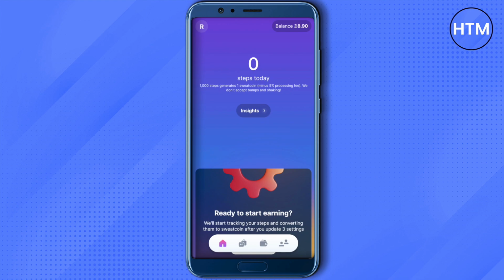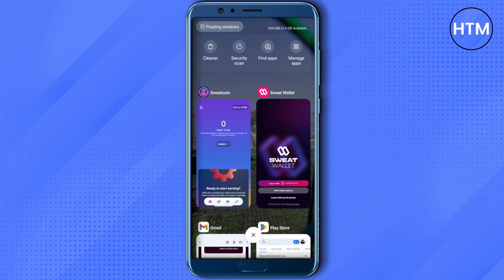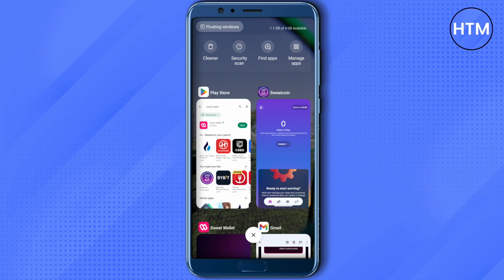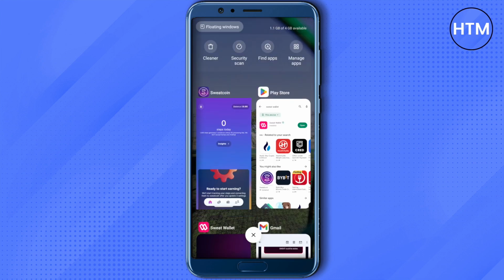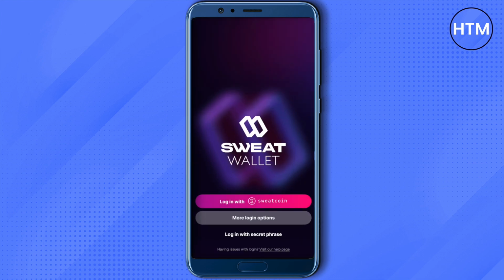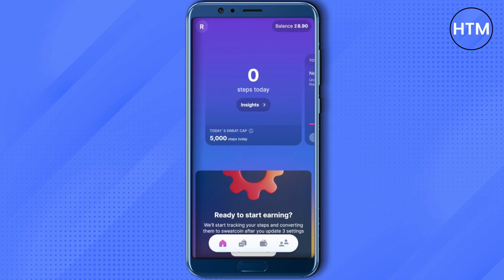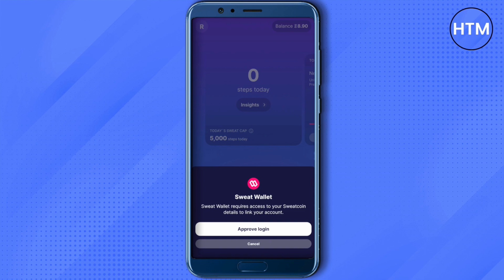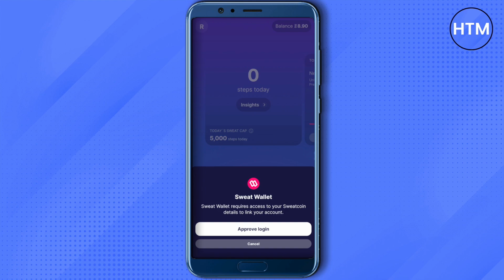How To Cashout SweatCoin For Money (SIMPEL!)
How To Cashout SweatCoin For Money. It’s a very easy tutorial, I will explain everything to you step by step.